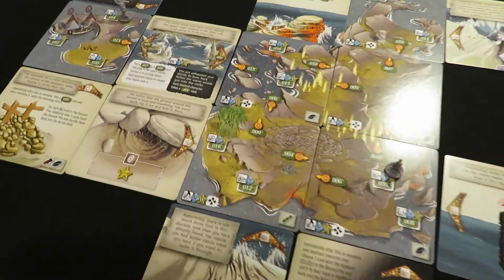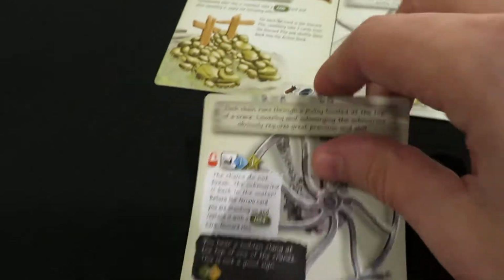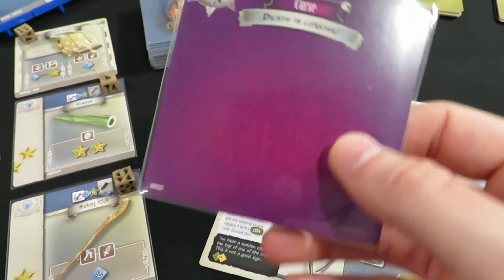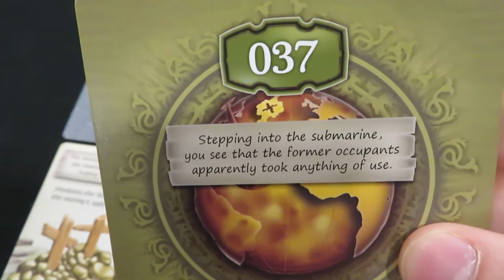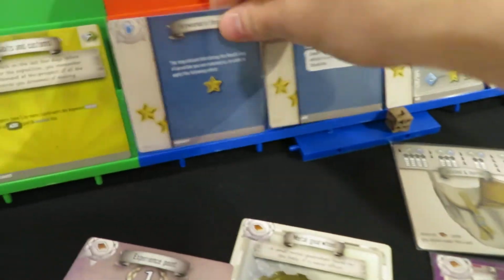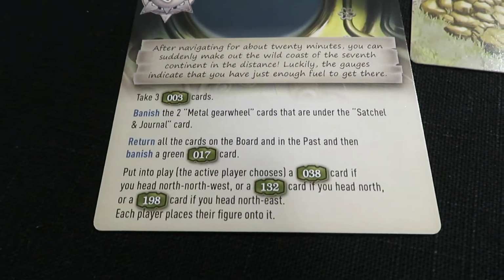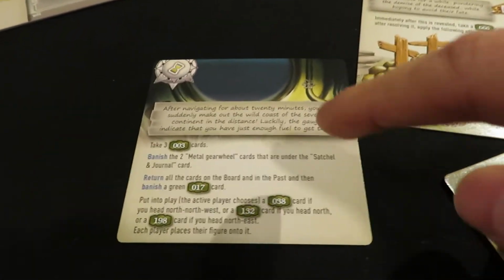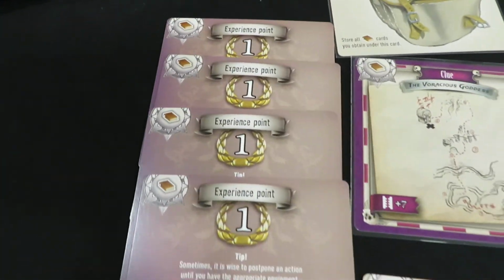7th Continent | Solo Playthrough | How To Play | Voracious Goddess | Part #7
In this episode of the 7th Continent, Howard P. Lovecraft aims to use a piece of machinery to his advantage as he tries to find an answer or cure for the Voracious Goddess curse plaguing him.

Join us as on an epic adventure as we explore the unknown of the 7th Continent!

Be sure annotations are enabled using the gear symbol within the video menu. This will allow you to vote on what I focus on next!